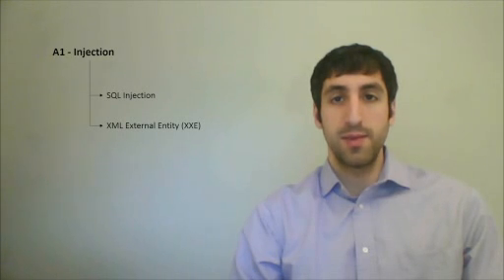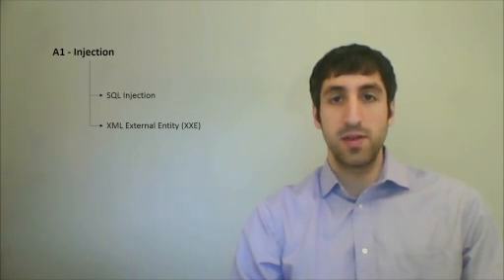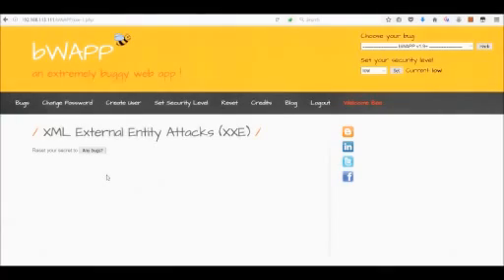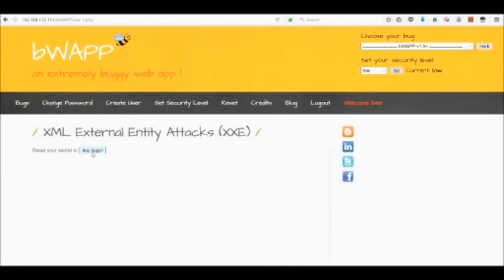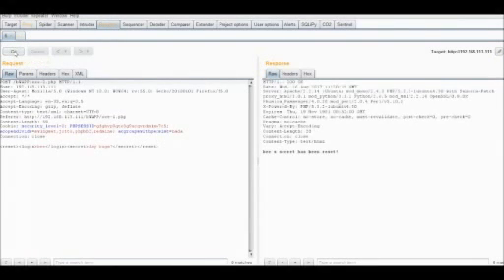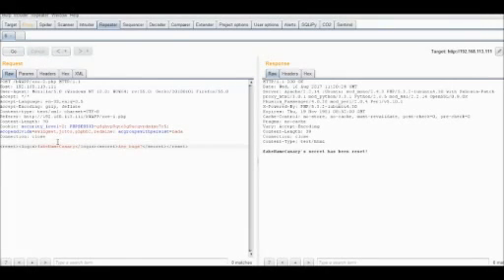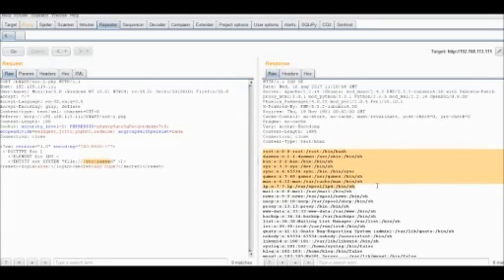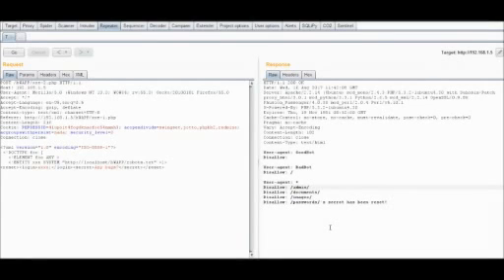Web Application Security Testing - XML External Entity Injection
In this video, Ben Pick discusses the #1 issue on the OWASP Top 10 Most Critical Web Application Security Risks: Injection, with a focus on XML External Entity (XXE) Injection. The video highlights vulnerable code segments or requests to detect XXEs, as well as prevention strategies. A demonstration is included on how to identify XXE vulnerabilities and the results of an exploitation.

During the video, Ben mentioned the capture the flag challenge at London's 2017 Bsides conference which included an XXE vulnerability and the bug bounty write-up from an XXE vulnerability in Google's production servers. Links for additional information may be found below: